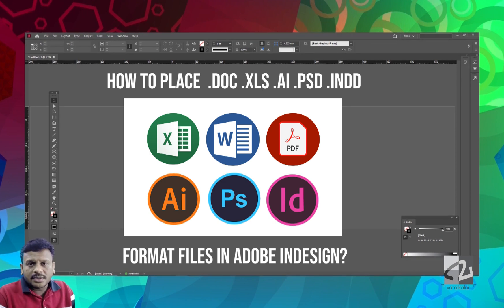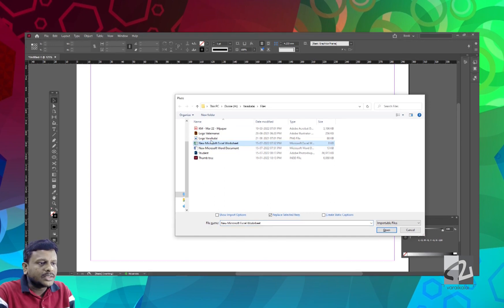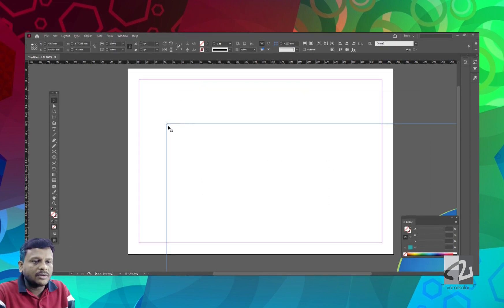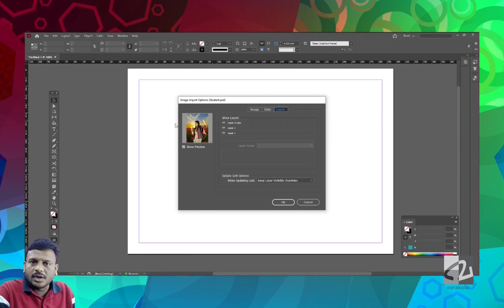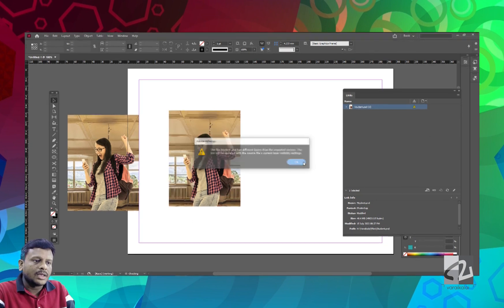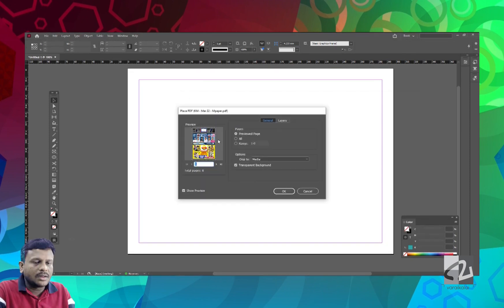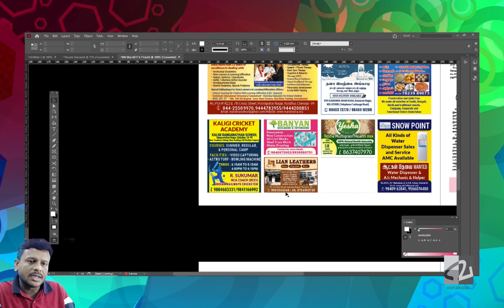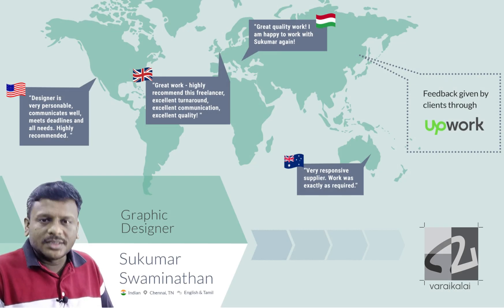Placing Word, Excel, Pdf, Ai, Psd Files in Indesign | Tamil Tutorial - 5 | Varaikalai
We will see how to place and handle Word, Excel, Pdf, Psd, Ai and Indd file documents into Adobe Indesign in this fifth session of Adobe Indesign for beginners series,.

For  one-to-one personal online training in Adobe Indesign / Photoshop / Illustrator / Premiere Pro

Best deals @ Amazon on Computers and Accessories

வரைகலைக்கு வரவேற்கிறோம்.
அடோப் இன்டிசைன் கற்றுக் கொள்ள ஆர்வமுள்ள புதியவர்களுக்கான வீடியோ தொடரில் 5வது  வீடியோ.

எடுத்த உடன் பல்வேறு செட்டிங்ஸ், ஆப்ஷன்ஸ் குறித்து குழப்பிக் கொள்ளாமல், ஒவ்வொரு அடியாய் எடுத்து வைப்போம். இந்த வீடியோக்களில் காண்பிக்கப்படுவதை அவ்வப்போது செய்து பார்த்து வாருங்கள். எளிதான முறையில் இன்டிசைன் கற்கலாம்.

உங்கள் சந்தேகங்கள், கருத்துக்களை கமென்ட் ஆக பதிவு செய்யுங்கள்.

அடோப் இன்டிசைன், போட்டோஷாப், இல்லஸ்டிரேட்டர், ப்ரீமியர் ப்ரோ முதலிய சாப்ட்வேர்களில் ஆன்லைனில் நேரடி வழிகாட்டுதலில் பயிற்சி பெற விரும்புபவர்கள் என்னை தொடர்பு கொள்ளுங்கள்

அமேசானில் கம்ப்யூட்டர் மற்றும் ஆக்ஸசரிஸ் பொருட்களில் சிறந்த ஆஃபர்களை அறிய